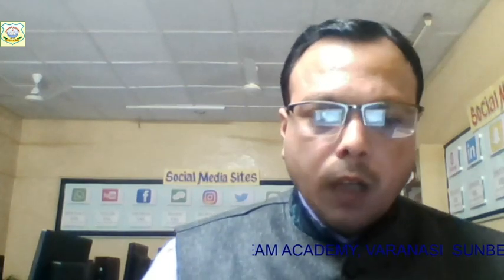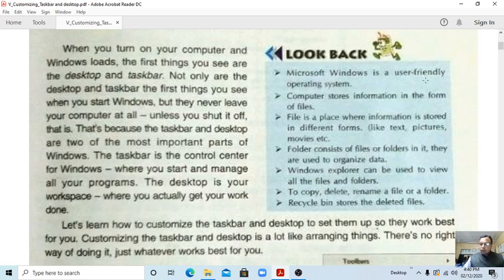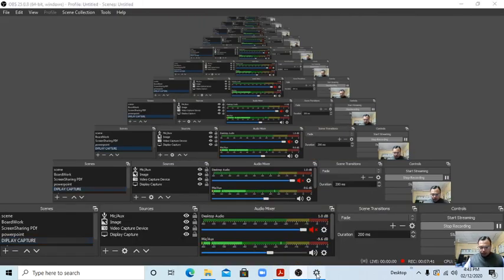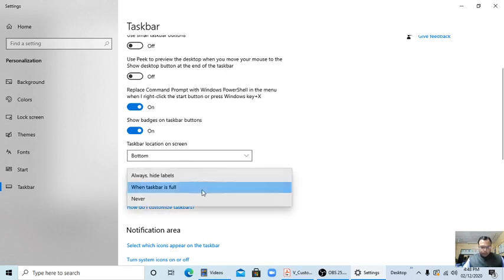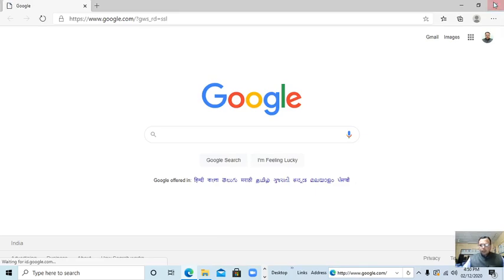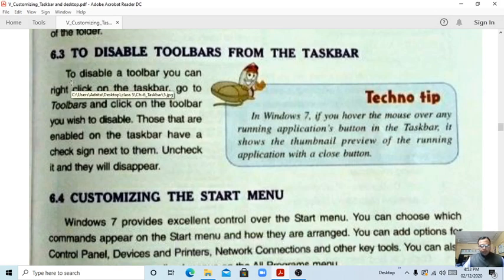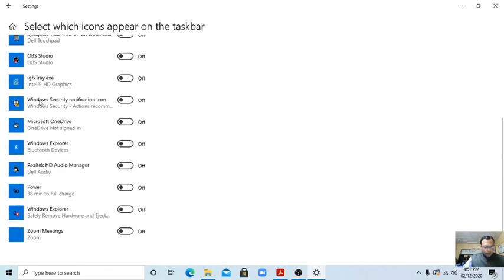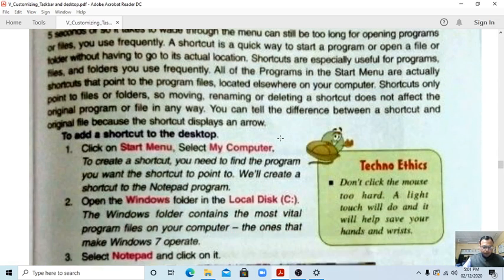V_ComputerScience_Customizing theTaskbar and Desktop(1st Module)